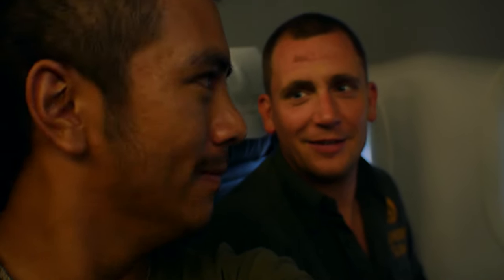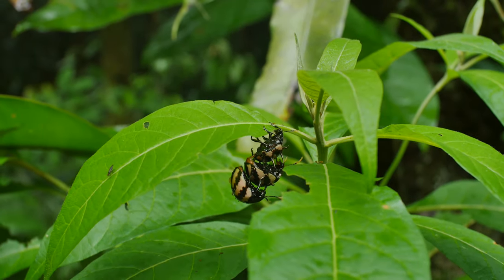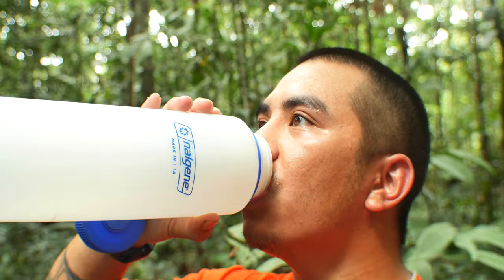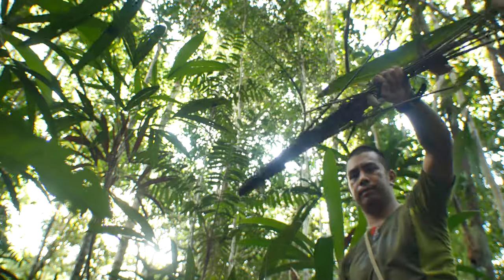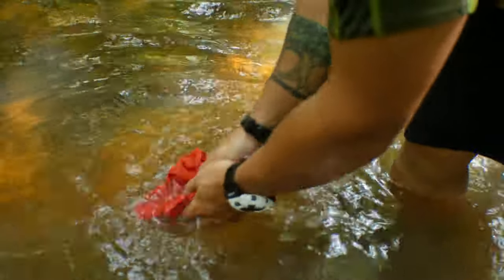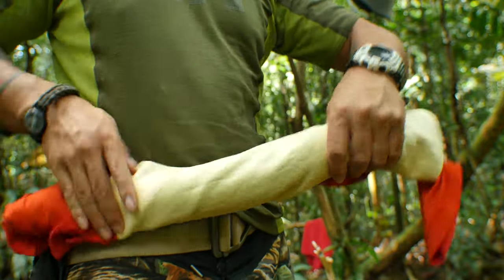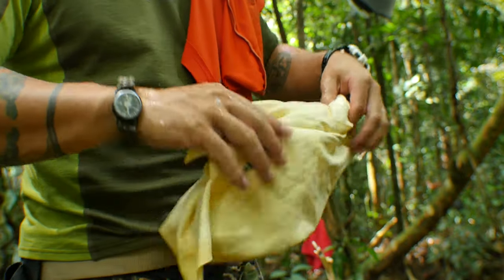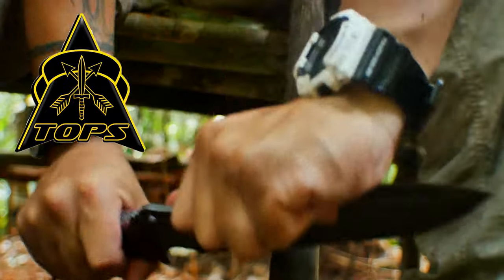Hide From Bugs: Life In The Amazon Jungle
Being in the jungle means getting sweaty and salty, and there are certain bugs that LOVE salt. Some are annoying, some are painful, some are annoying and painful. Keeping yourself as clean as possible will keep you invisible to salt loving bugs, and keep you from feeling like you just ran a marathon.